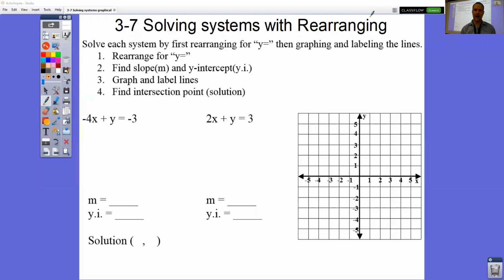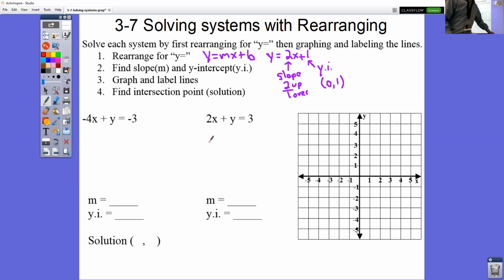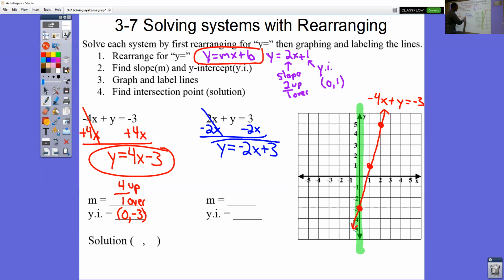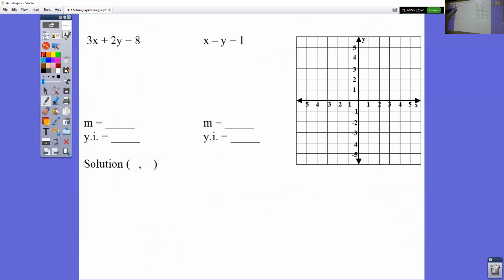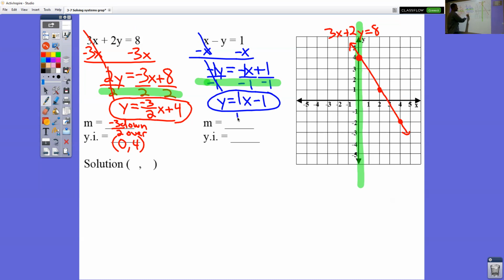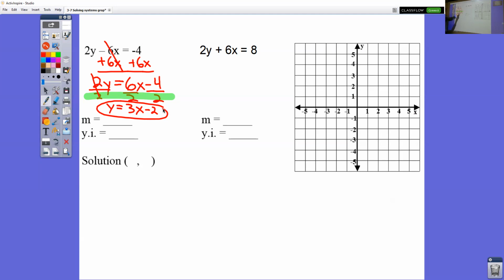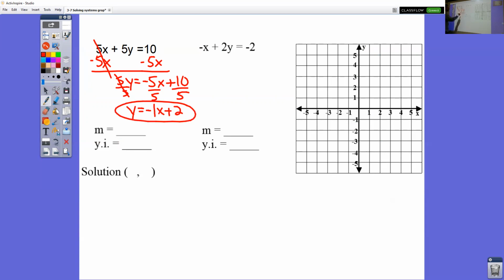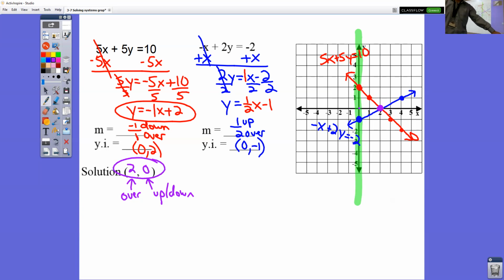Math 8 3-7 Solving Systems Graphically with Rearranging for y=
3-7 Solving Systems Graphically with Rearranging for y=